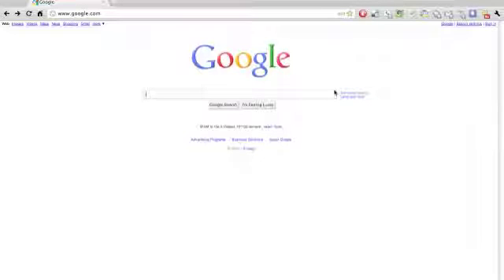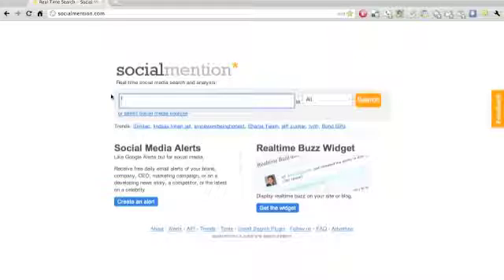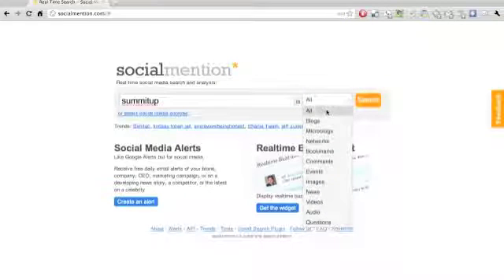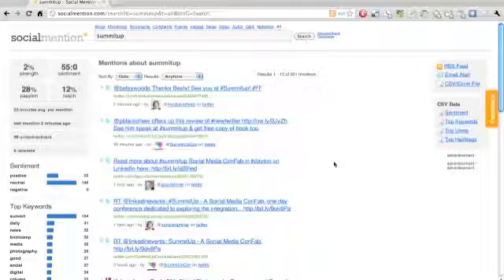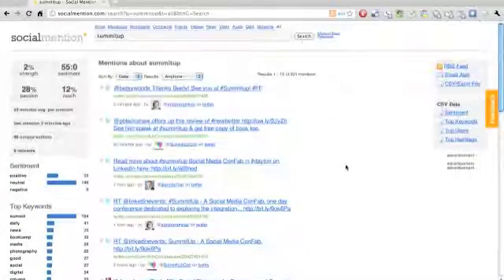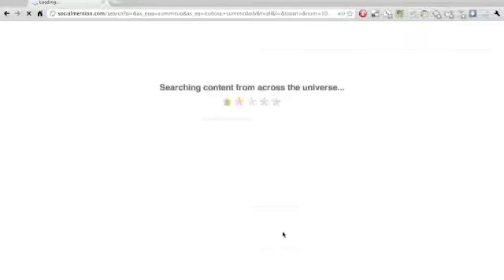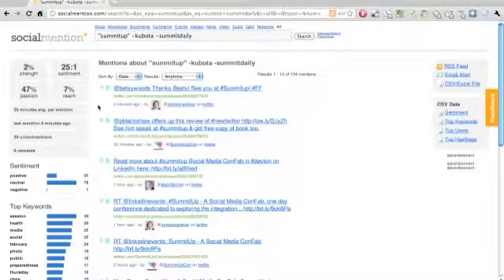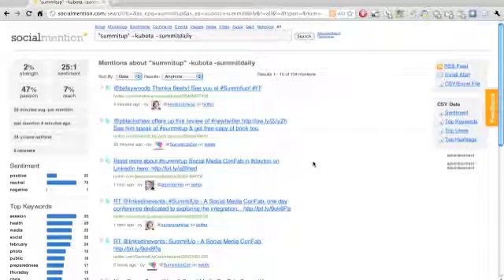Penny/Ohlmann/Neiman - Social Mention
Social Mention is a very useful site for listening to conversations taking place on the web.  This short video offers a brief tour of the site.